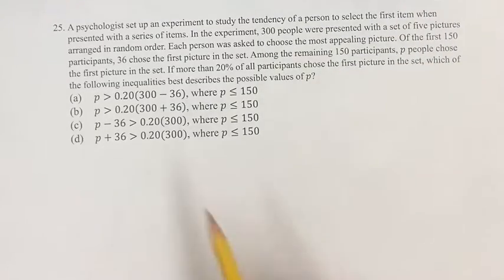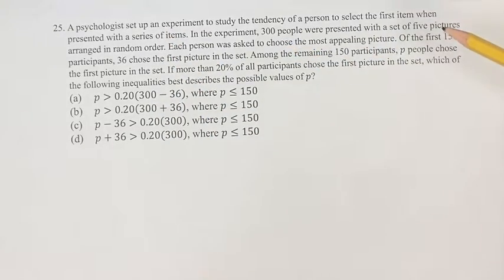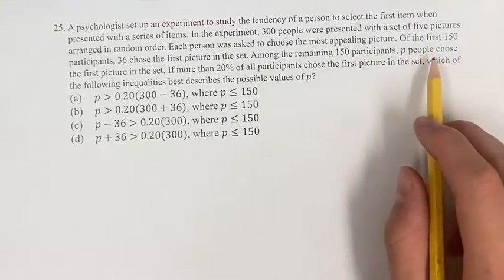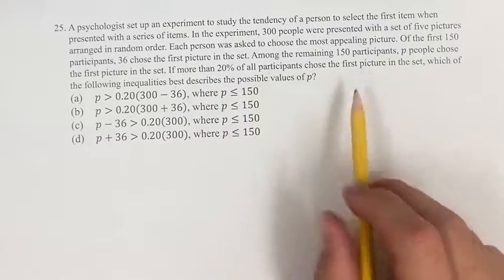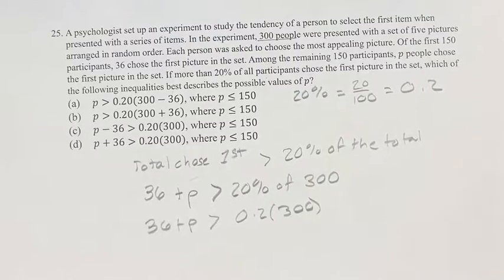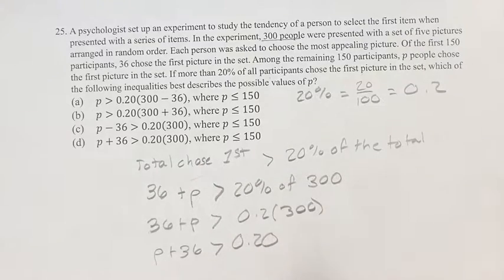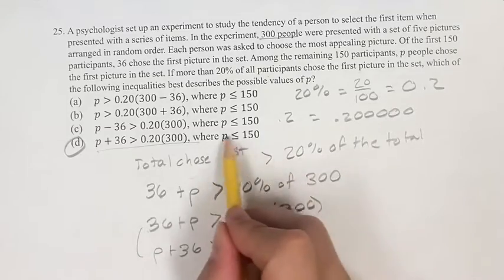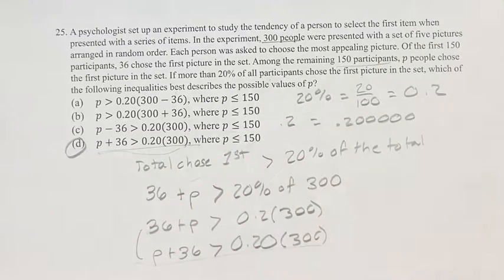25. A psychologist set up an experiment to study the tendency of a person to select the first item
25. A psychologist set up an experiment to study the tendency of a person to select the first item when presented with a series of items. In the experiment, 300 people were presented with a set of five pictures arranged in random order. Each person was asked to choose the most appealing picture. Of the first 150 participants, 36 chose the first picture in the set. Among the remaining 150 participants, p people chose the first picture in the set. If more than 20% of all participants chose the first picture in the set, which of the following inequalities best describes the possible values of p?

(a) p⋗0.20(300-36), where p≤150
(b) p⋗0.20(300+36), where p≤150
(d) p+36⋗0.20(300), where p≤150

Problem 25